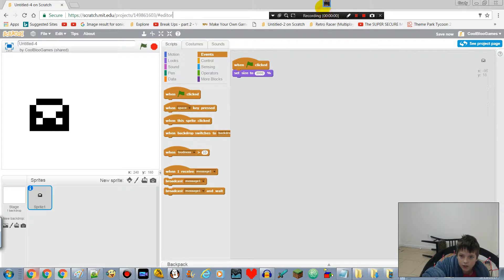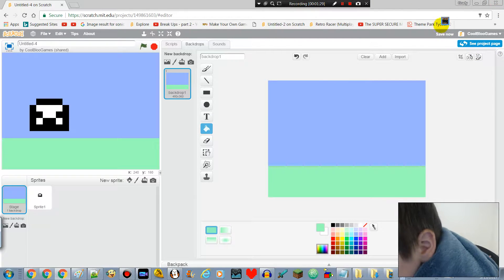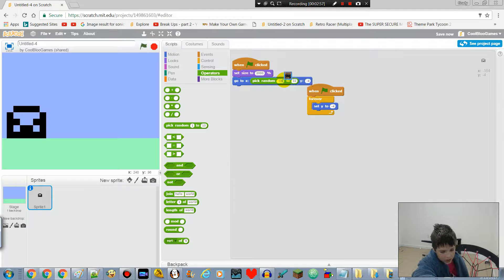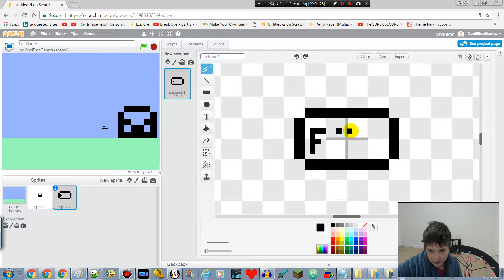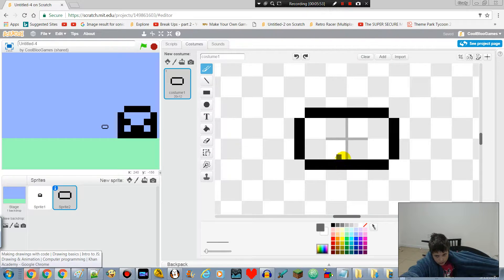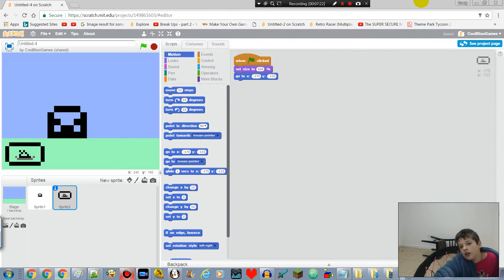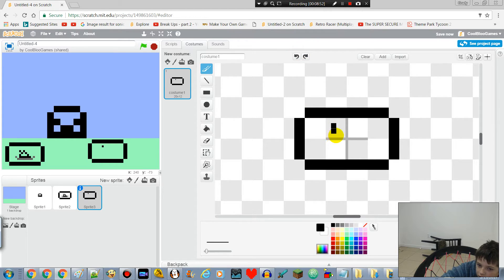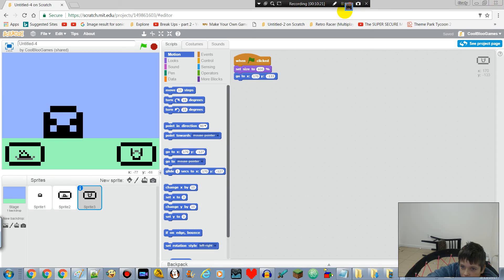How to make a virtual pet in scratch part1: graphics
Hello today I am starting a series on how to make a virtual pet! In this video you will learn how you create the graphics and a little code on how you can center sprites